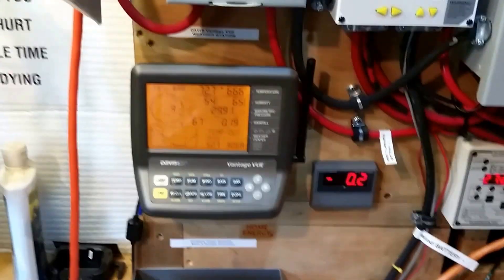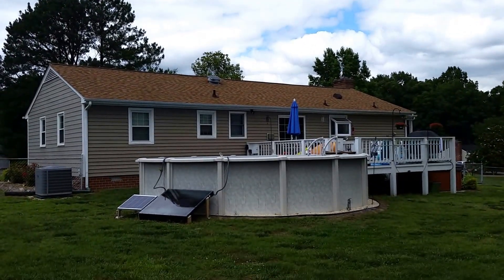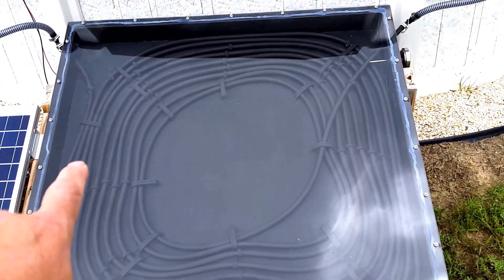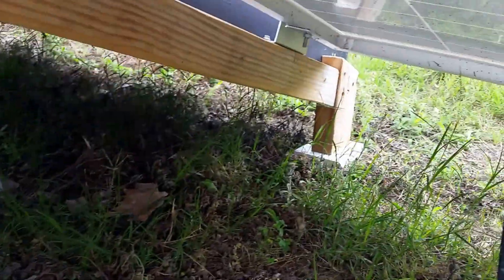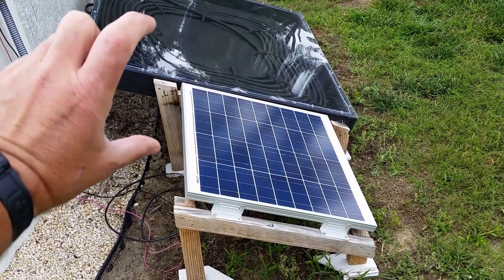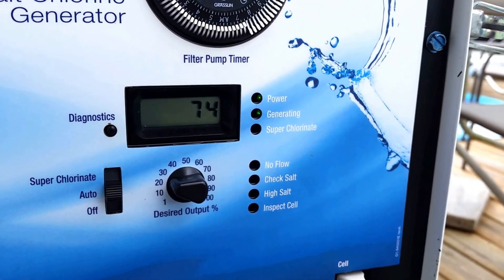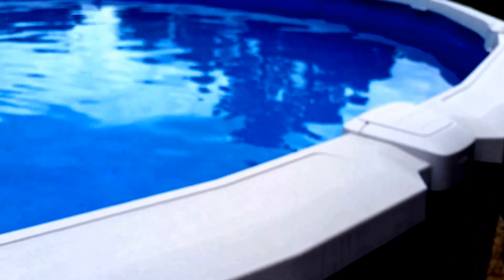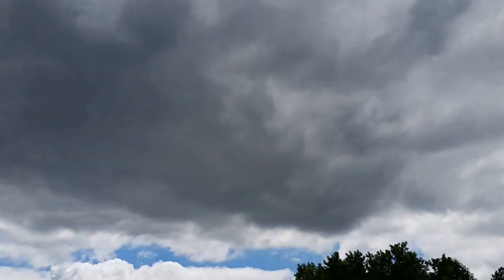Solar Hot Water Heater / Pool Heater Project Update 1 year Later It Works By KVUSMC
This Is A Video Update 1 year Later  Of my  Solar Hot Water Heater/Pool Heater ! I installed An Apollo 3/4" Shut off valve Bronze for Saltwater  to control The Flow Also making the water hotter By going slower in the Solar collector Box ! It is  Completely operated on A 50 Watt Solar Panel To operate My Rule 500 gph Bilge Pump To Heat My Water In Pool The Project cost Me Just about a  little over $ 400.00 To Build ! That Was Everything Just Material I'm Heating A Saltwater 8000  21 Ft x 54 " Deep ! I Hope Ya'll Enjoyed This Video Cheers Kenny